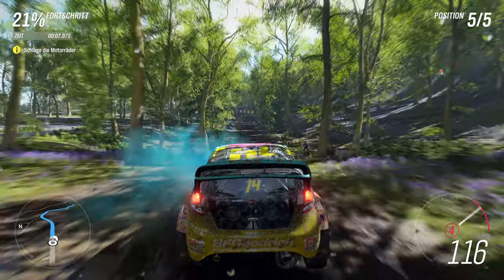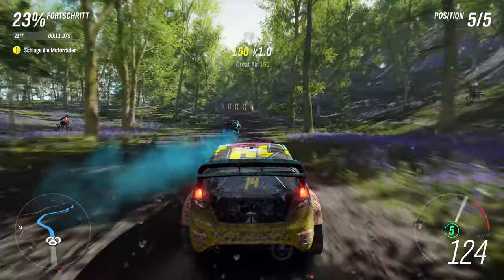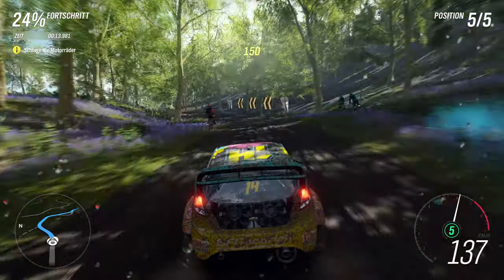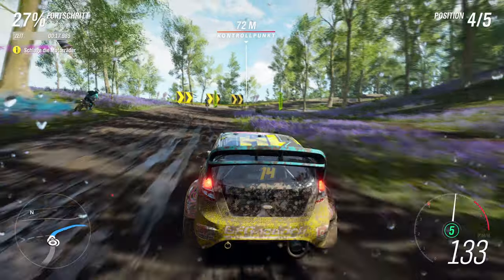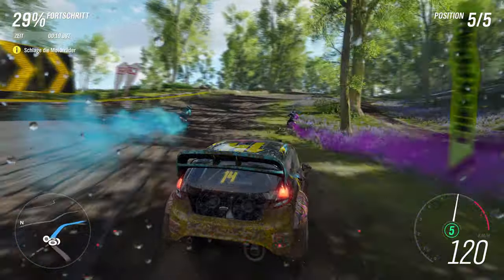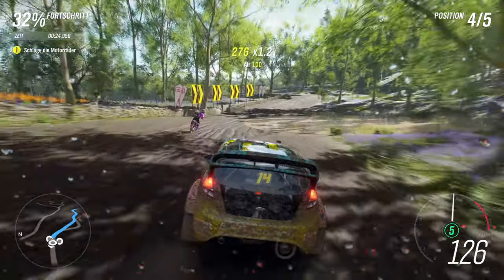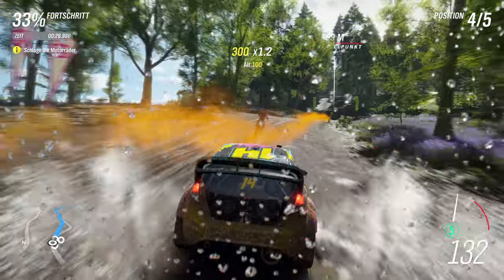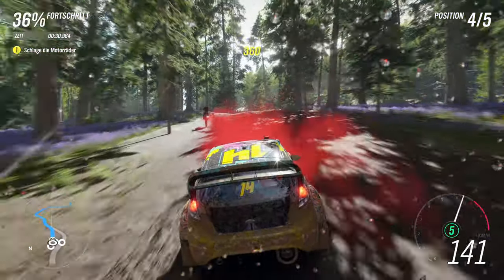Forza Horizon 4 - GC: Spring gameplay